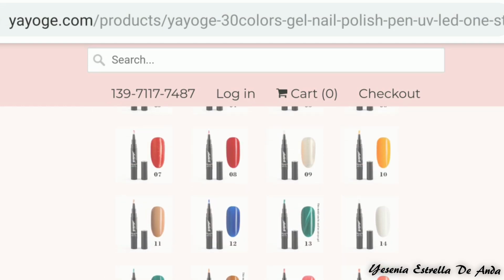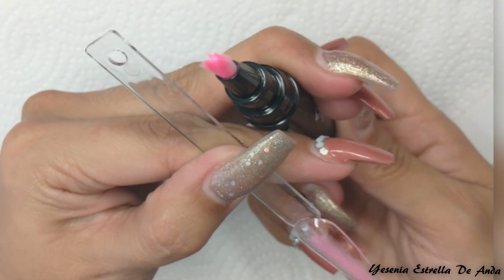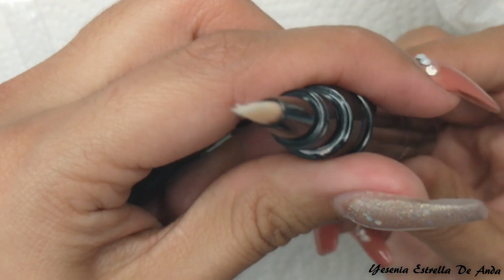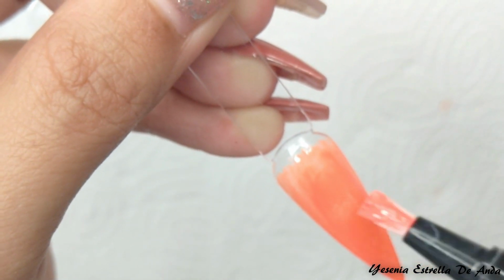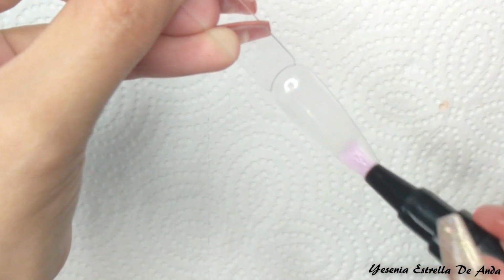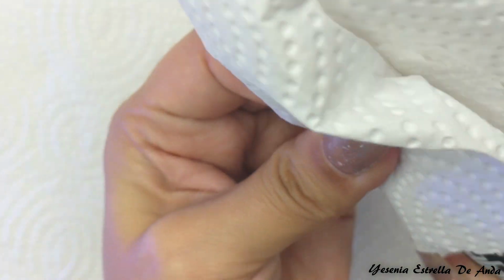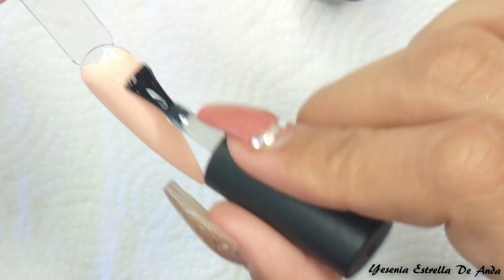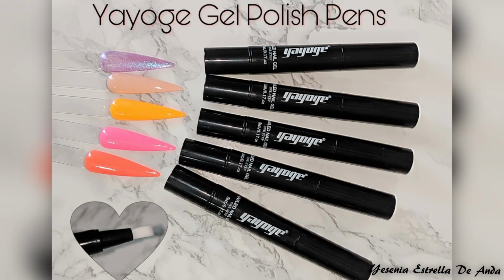Yayoge Gel Polish Pen - Review + Demo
Follow Me-

-Clear stilleto nail tip fan